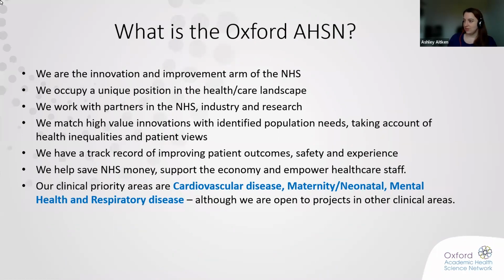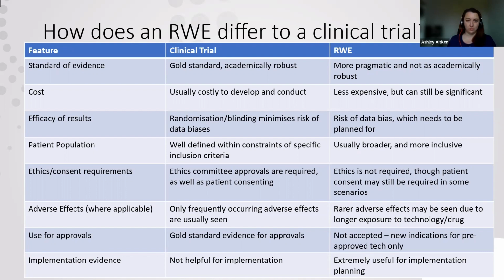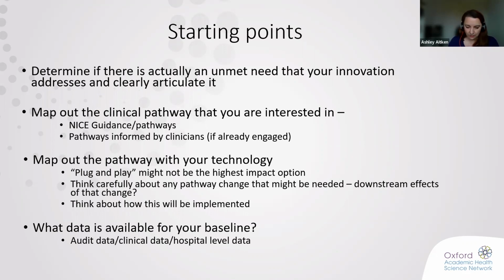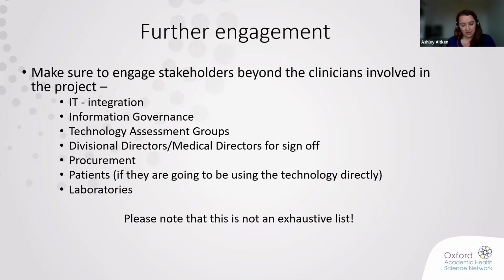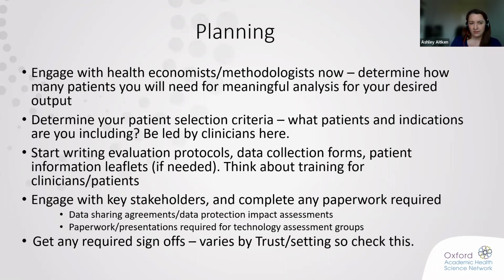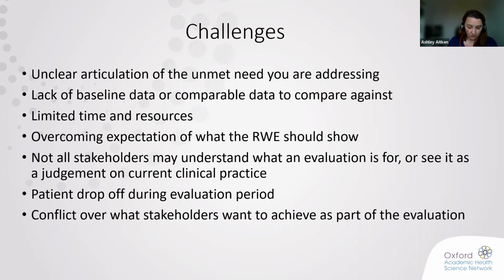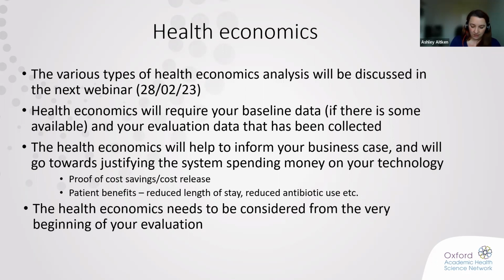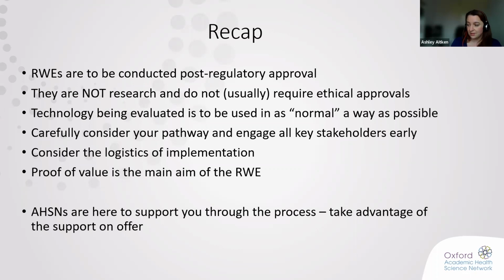Introduction to real world evaluation in healthcare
In February/March 2023 the Oxford AHSN ran a series of four webinars covering the basics of real world evaluation in healthcare. They draw on successful partnerships with industry and the NHS facilitated by the Oxford AHSN and are aimed at innovators who will gain valuable insights into how to gather real world evidence and move closer to getting their innovations adopted by the NHS and benefitting patients.

The Oxford AHSN gets innovation into clinical practice to improve healthcare and generate economic growth through collaboration with the NHS, industry and universities. It is one of 15 regional bodies covering England commissioned by NHS England and the government’s Office for Life Sciences.